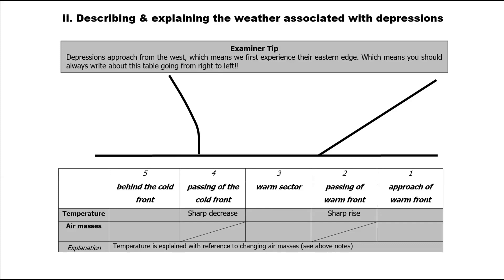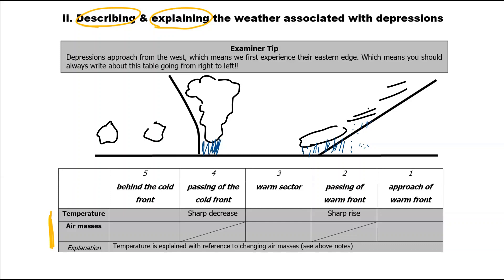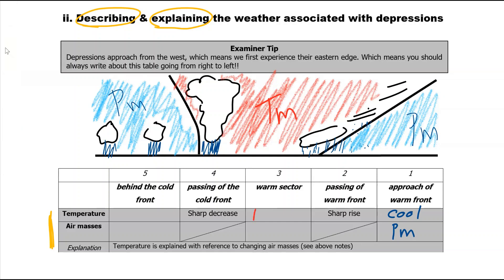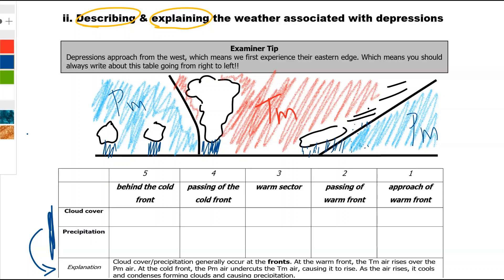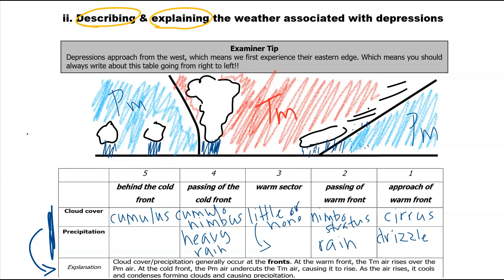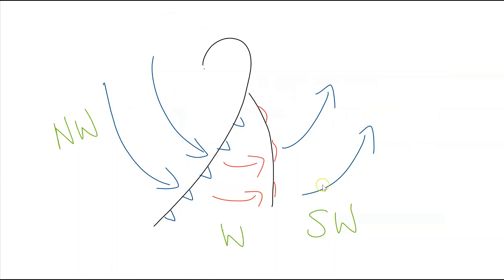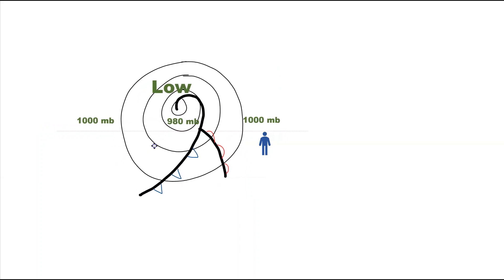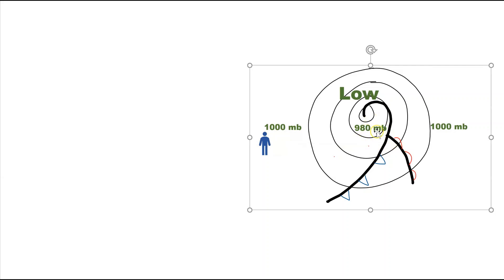3.2 i (d) Weather associated with the passage of a depression detailed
A video describing and explaining in detail how the weather changes as a depression passes over. Use this video to help you complete the table in your notes. This is a complex topic - watch and re-watch each section of the video to make sure you grasp the WHAT (describing the change) and the WHY (explaining the change) as the depression passes.